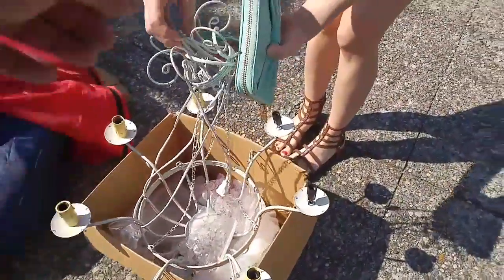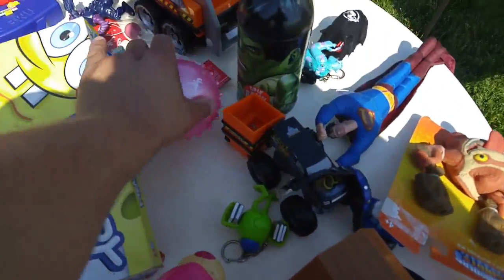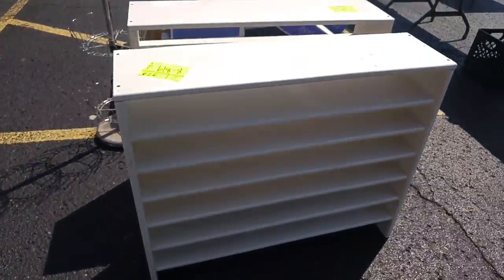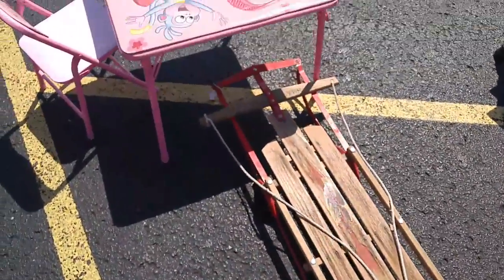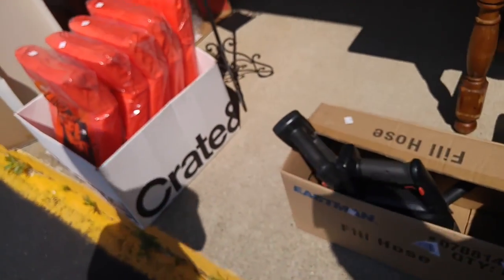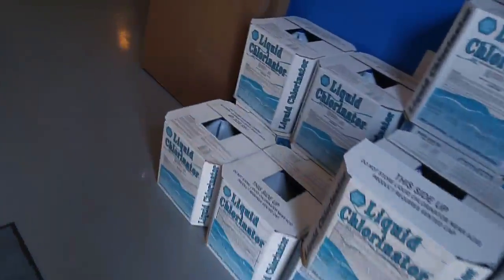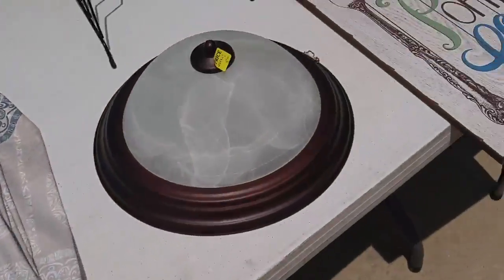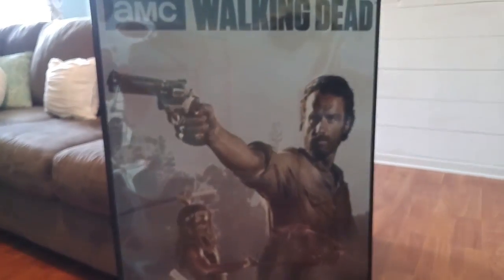Big Neighborhood Yard Sale! ( Let's See What We Can Find! ) Ep49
Today is the day of our neighborhood yard sale! Yay!